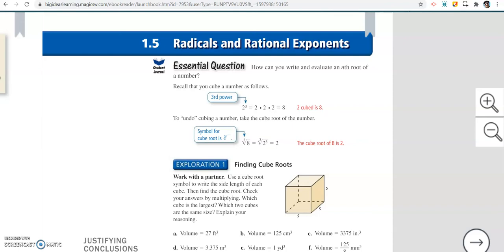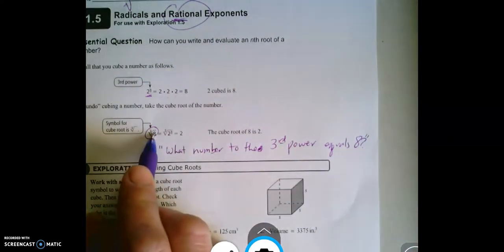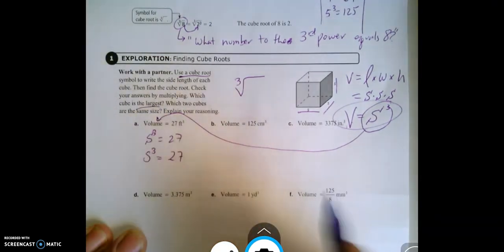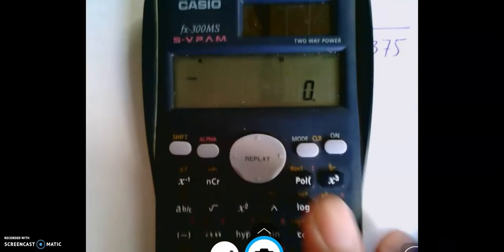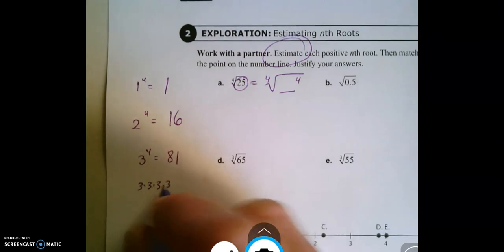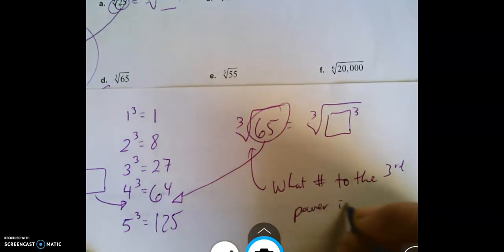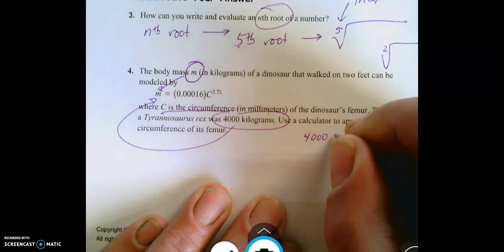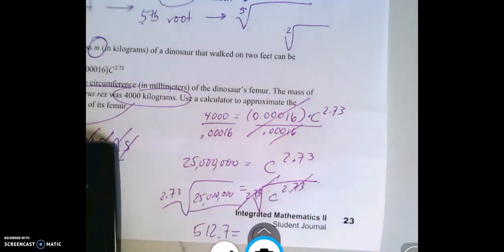1 5 Student Journal math 2